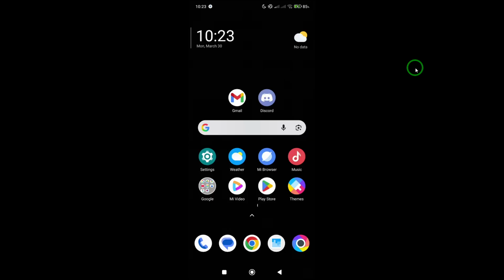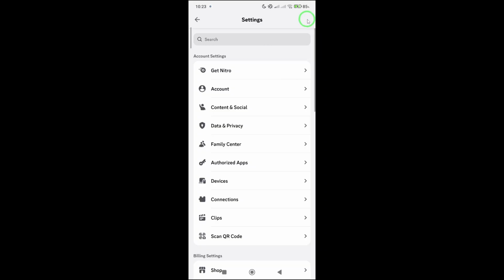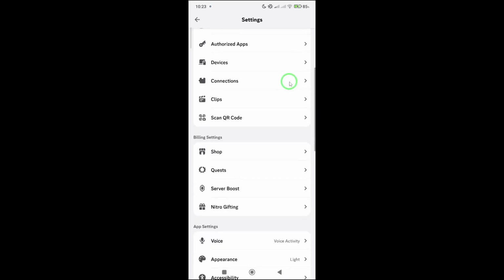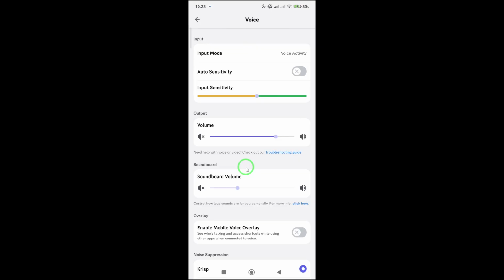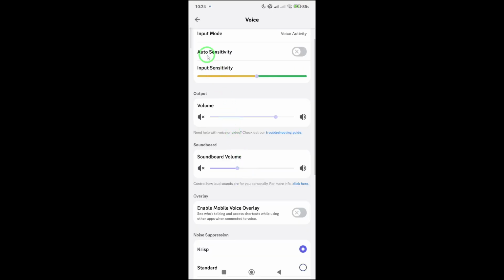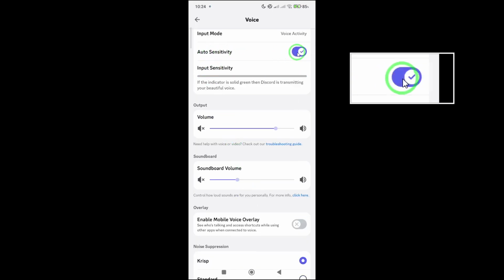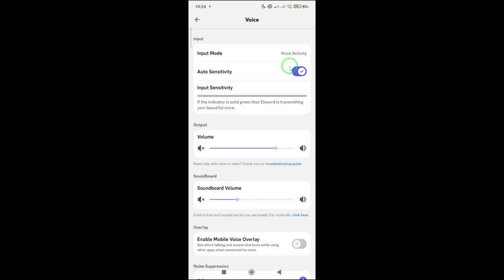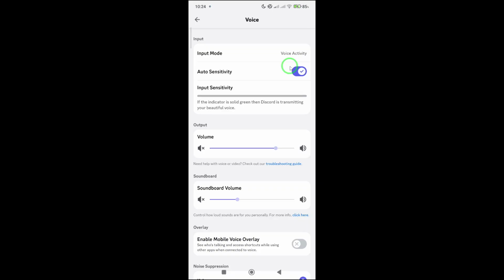How to Enable Auto Sensitivity Input in Discord (Updated)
Learn how to enable Auto Sensitivity Input in Discord with this quick guide. This updated method ensures your mic sensitivity adjusts automatically for clearer voice chat.

- Open Discord and tap your profile icon (bottom right)

- Tap on Settings icon

- Scroll down and tap “Voice

- toggle on Auto Sensitivity-
Timeline:
00:00 Start
00:12 How to do it
01:05 End